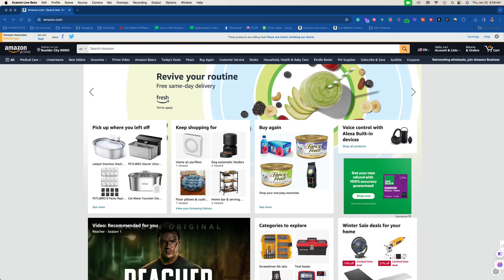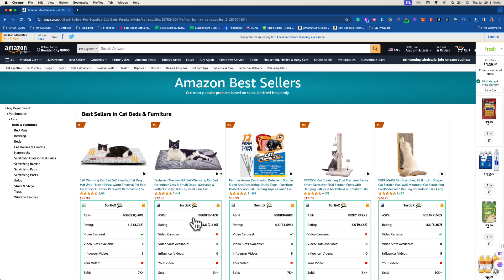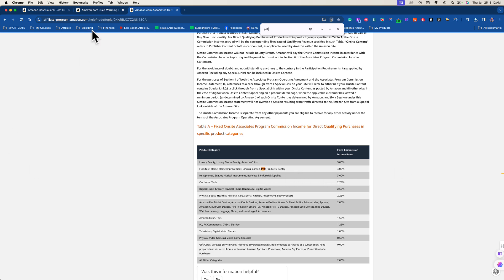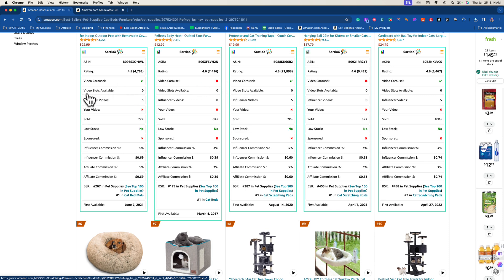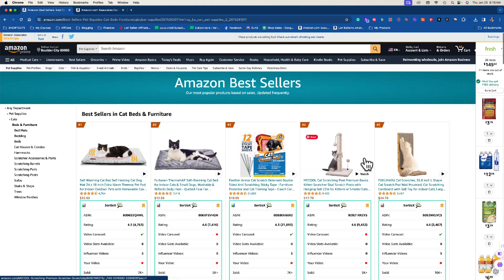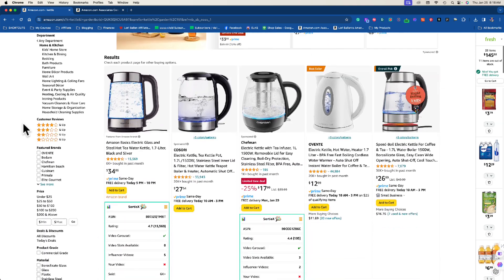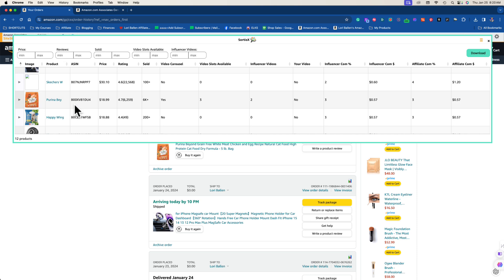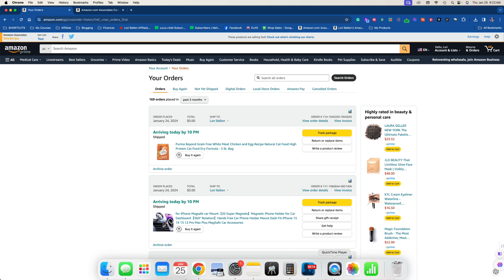This Amazon Influencer Software Shows Me The Best Opportunities for Product Reviews| Lori Ballen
🚀 Boost Your Amazon Game with SortioX!

📦 Unlock a suite of powerful tools designed specifically for Amazon influencers.

🔍 Easily filter and sort Amazon listings by video availability to ensure you focus on the most profitable products.

📈 Discover critical listing information with our intuitive search page table, saving you precious time.

🎯 Monitor top-performing products within Amazon’s Creator Hub and make sure your content continuously reaches its audience.

Ready to revolutionize your product research and video management? Check out SortioX on Amazon now!